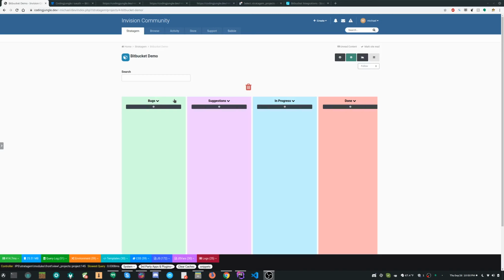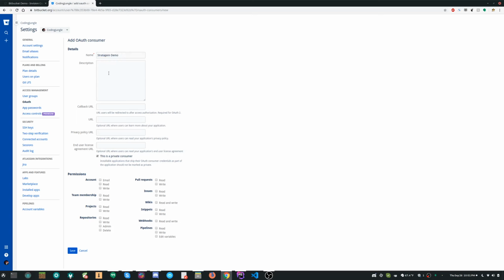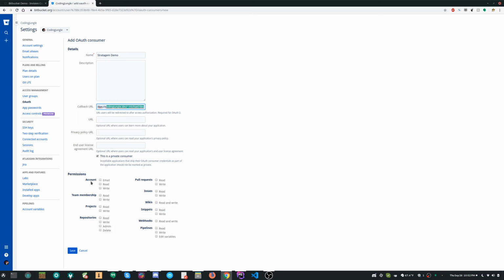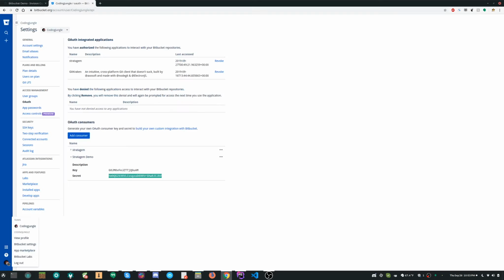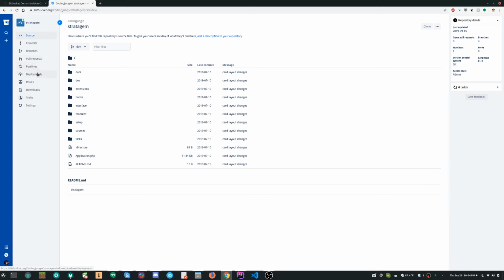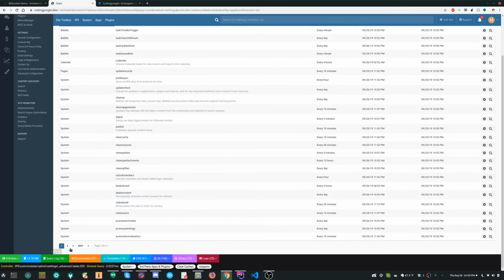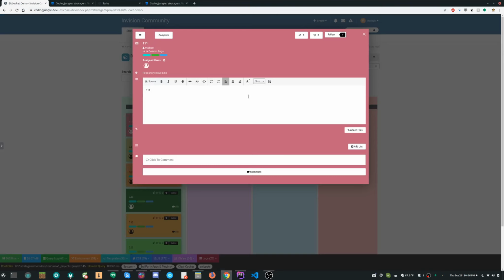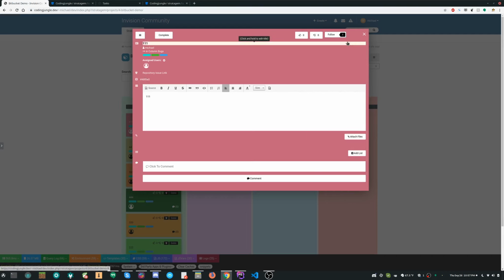Stratagem: Integrating Bitbucket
In this video I show how to link a bitbucket account to stratagem so you can grab commit messages and pull in issue from your issue tracker as cards.